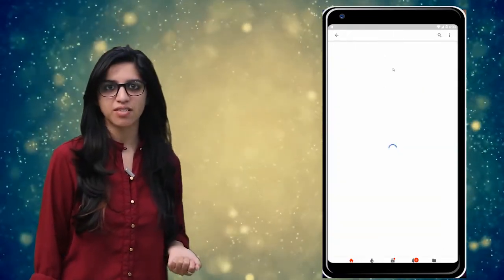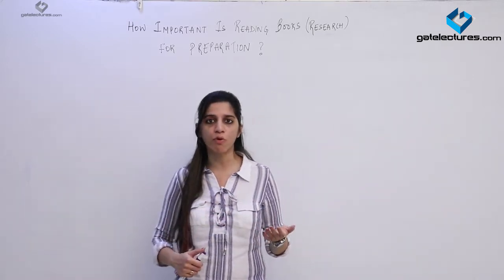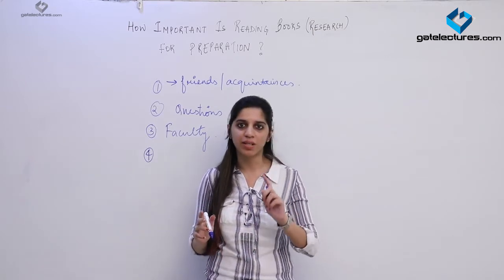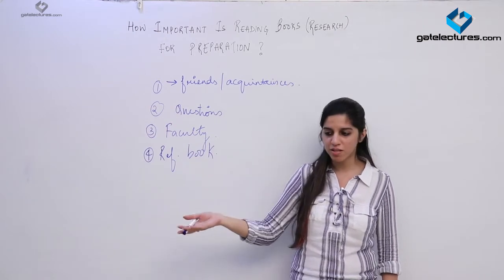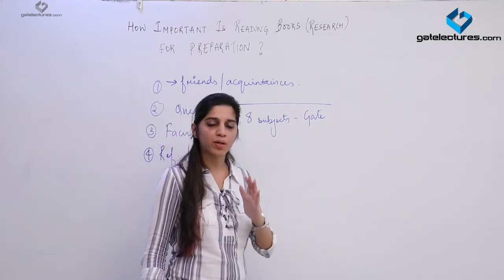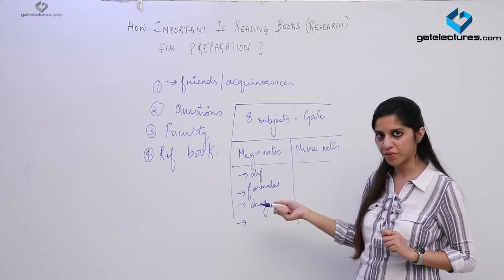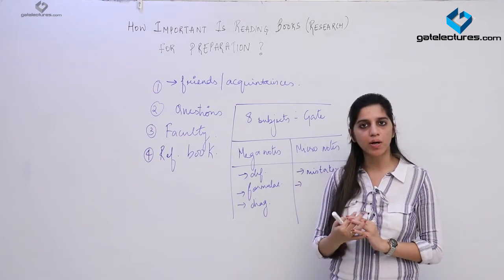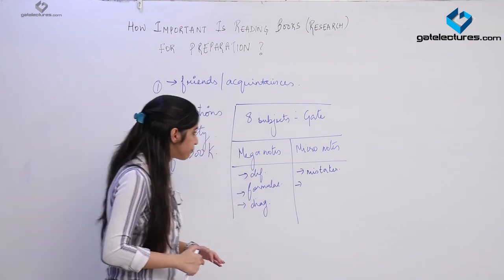How Important it is reading books while preparation